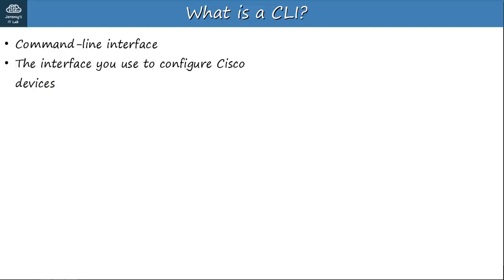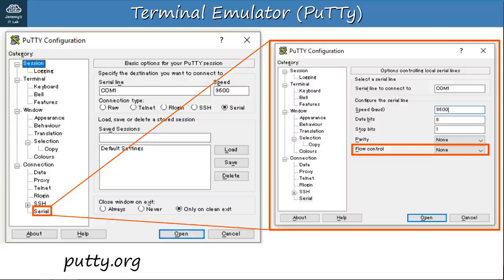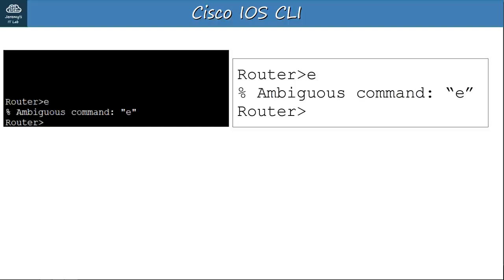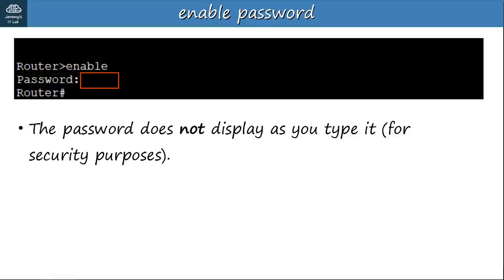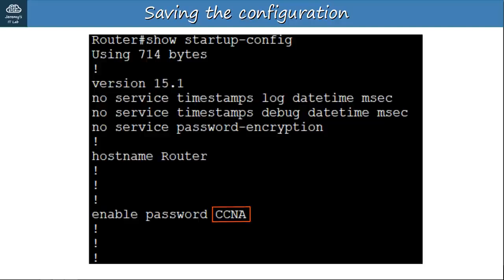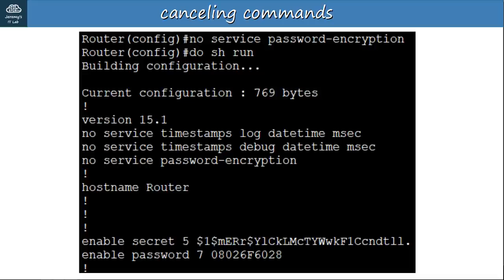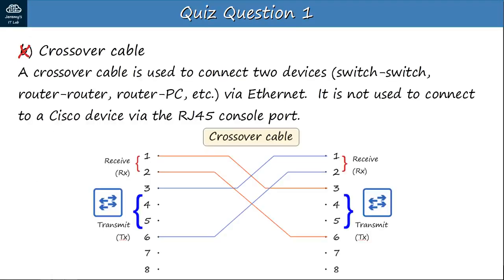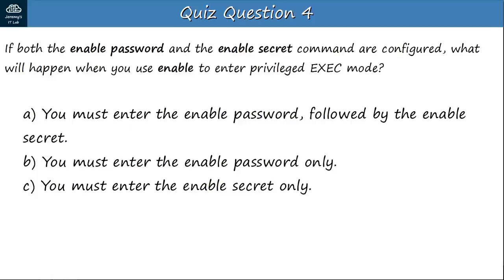Tarmoq administratori boʻlishni xoxlaganlar uchun video darslar (7-dars)